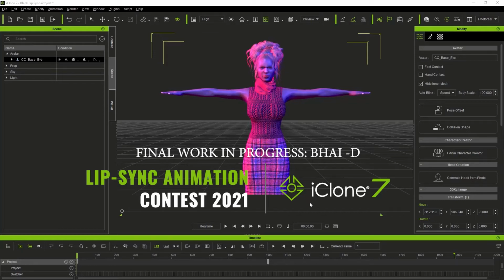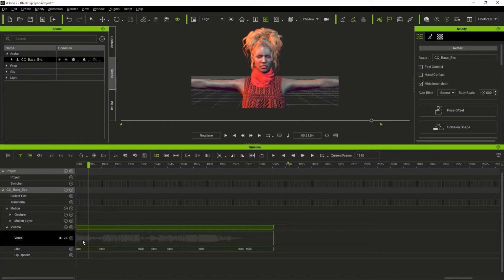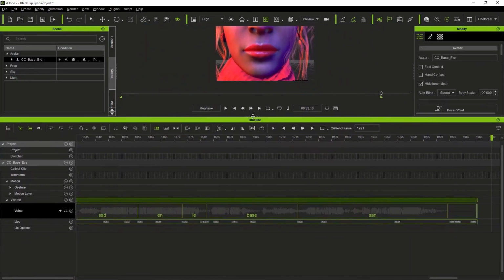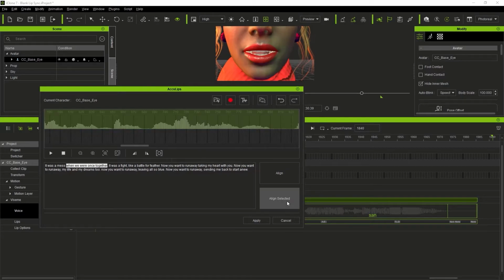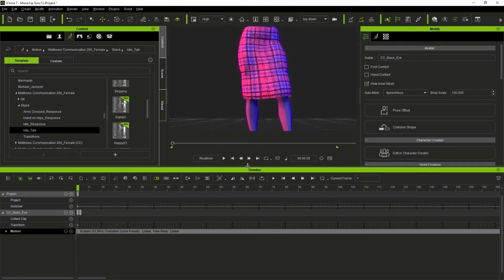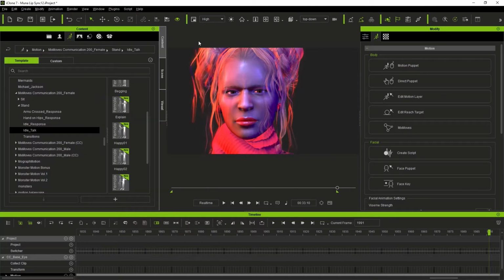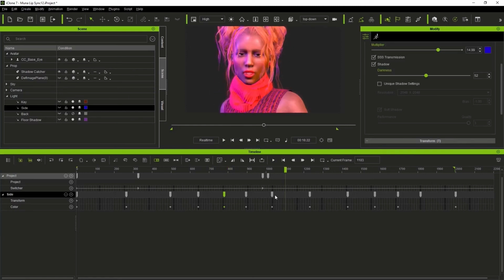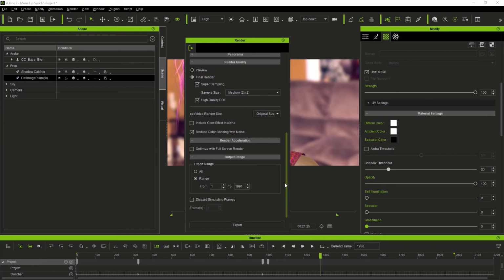2021 iClone Lip Sync Animation Contest (Lady Lin) - Work In Progress 7. iClone 7 and Premiere Pro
This is the final video of my Work in Progress for the 2021 iClone Lip Sync Animation Contest.
iClone, AccuLips, LipSyncAnimation. Follow these links to learn more about the contest.